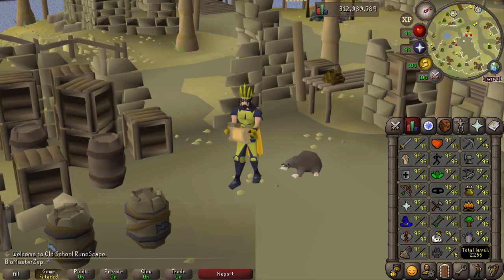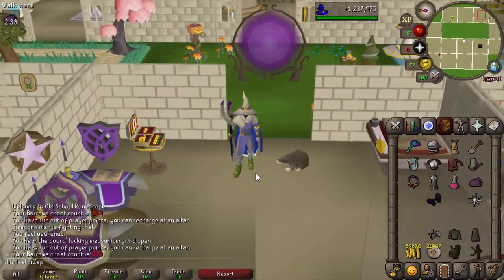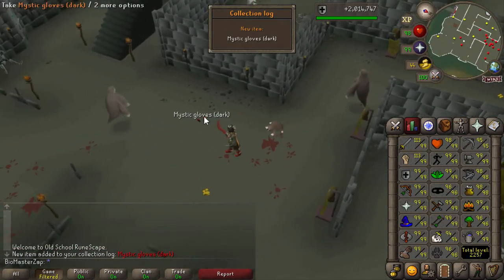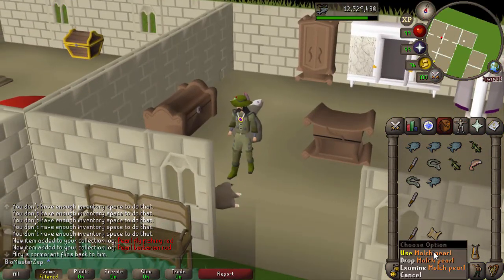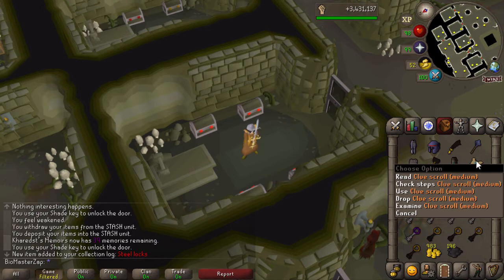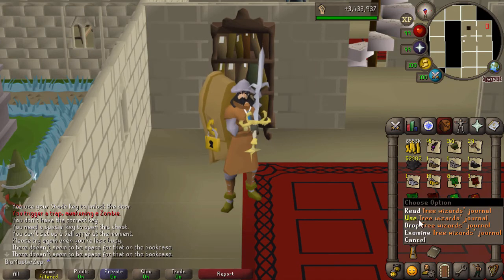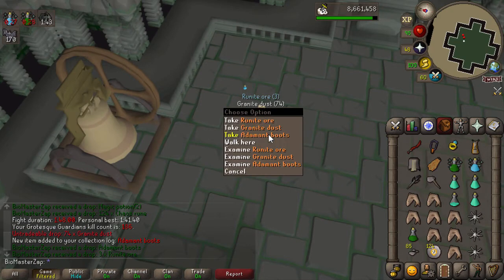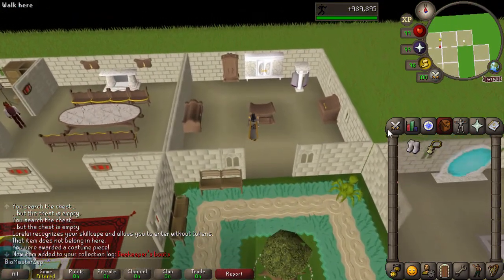Collection Log Hunt - Completionist Progress: Ep. 34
Goals old and new come to play as I work at filling Collection Log slots.

Completionist Progress is my take on a Main Progress series for Old School RuneScape. It follows the major accomplishments and notable events of my main account with a focus on completionist goals.